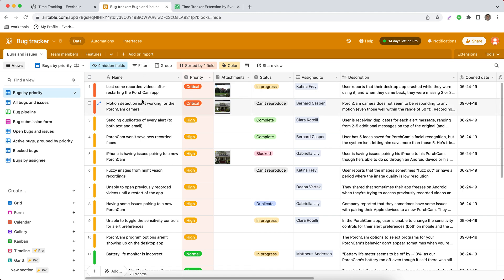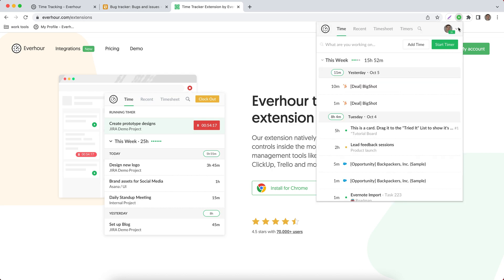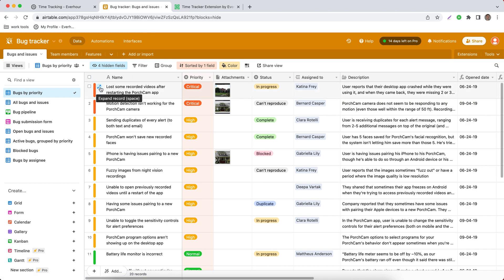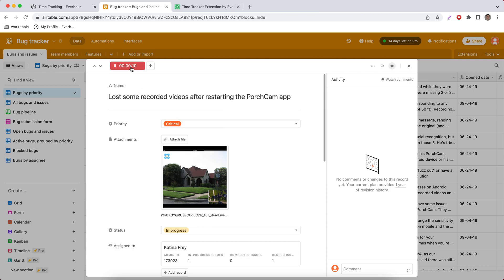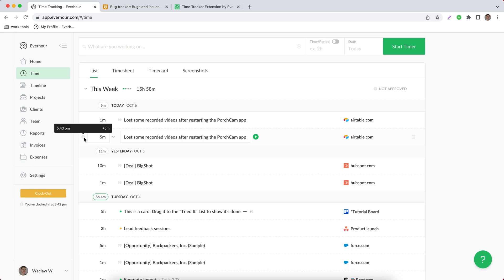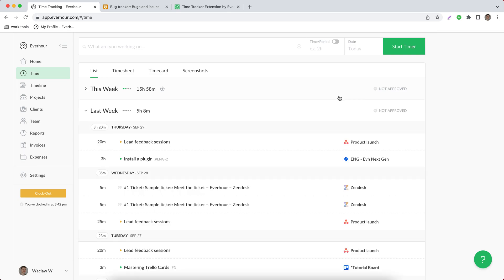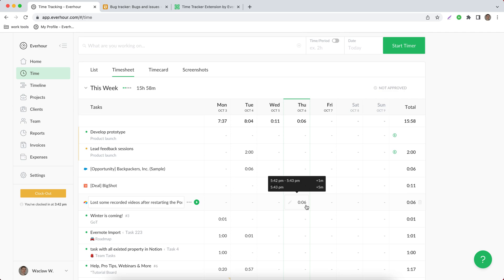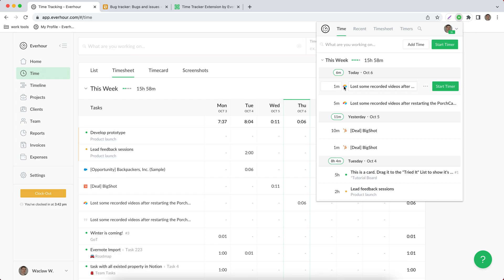Airtable Time Tracking Integration | Everhour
At Everhour, we aim to make it easy for you to track your time. Part of that involves helping you track time from within the apps you use daily.

Our Airtable integrations shows the "Start Timer" button under all records, so your team can track time without leaving what they’re doing. When you start the timer, Everhour will copy the record name and start the timer on your personal timesheet in Everhour.

Instructions
1. Sign up for free and install our browser extension
2. Log in to extension and grant our extension access to airtable.com site.
3. Open the page in Airtable and a timer button for each page will automatically appear
4. Head over to app.everhour.com to view your time entries. When you track time from Airtable, we'll copy the record name to the time entry in Everhour, with a link back to the Airtable page.